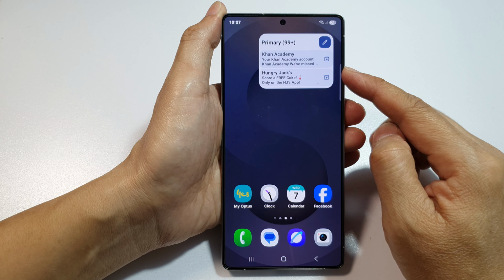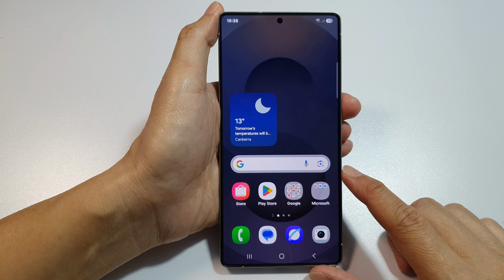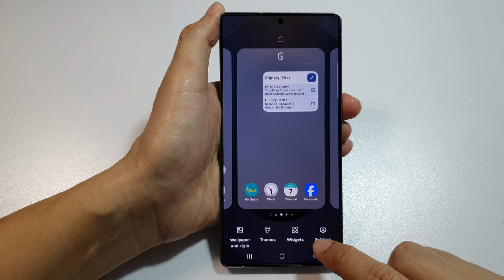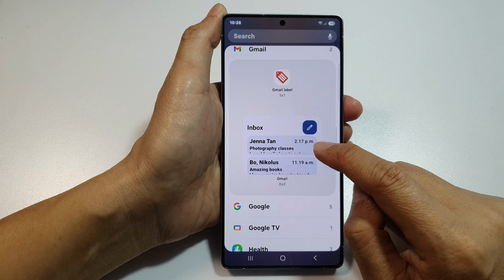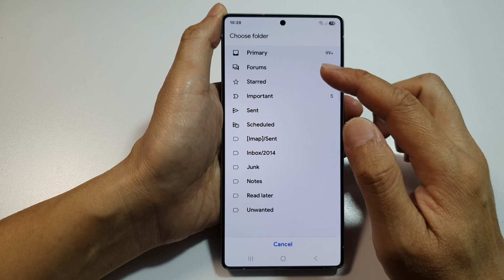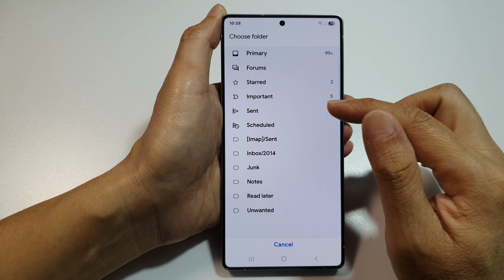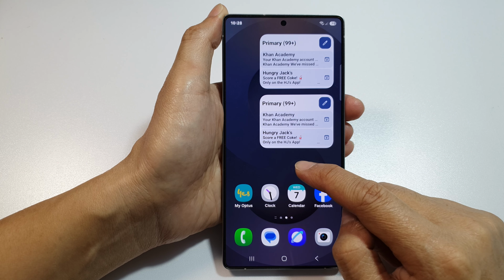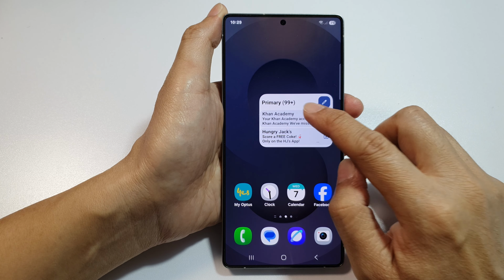📬 How to Add Gmail Inbox Widget on Galaxy S25/S25+/Ultra – Stay Updated Instantly!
Want instant access to your emails from your Galaxy S25/S25+/Ultra home screen? This quick tutorial shows you exactly how to add the Gmail inbox widget so you can view and manage emails right from your home screen without opening the app. It's the perfect trick for boosting productivity and staying connected effortlessly on your Samsung device!

🛠️ Step-by-Step Instructions:
Step 1: Long-press on an empty space on your home screen
Step 2: Tap on Widgets
Step 3: Scroll down and find Gmail
Step 4: Tap and hold the Inbox widget
Step 5: Drag it to your preferred spot on the home screen
Step 6: Choose the Gmail account and inbox label to display
Step 7: Done! Your Gmail inbox is now live on your home screen

📌 This video also covers topics:
✅ How to use Gmail widget for quicker email access
✅ Customize your home screen with productivity widgets
✅ Best home screen setup tips for Galaxy S25/S25+/Ultra